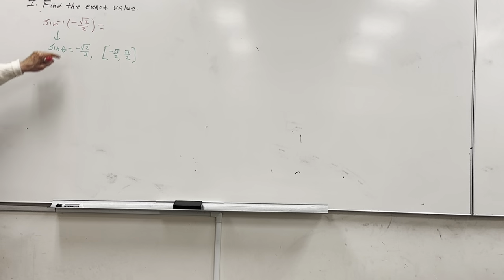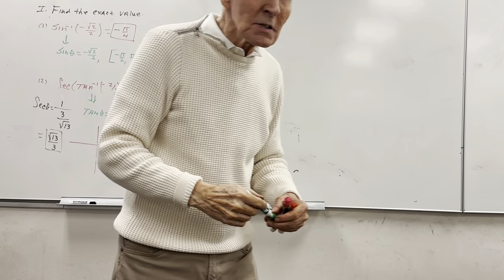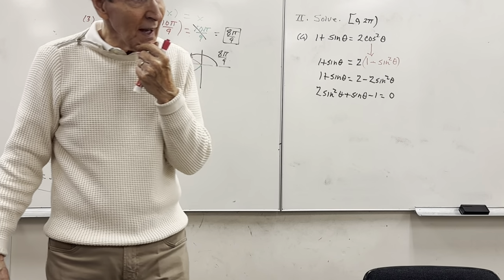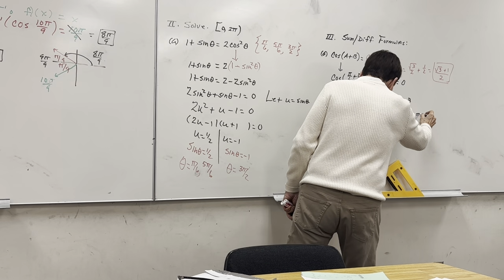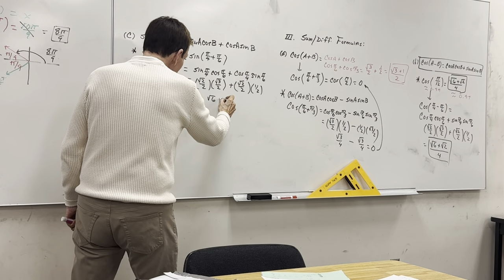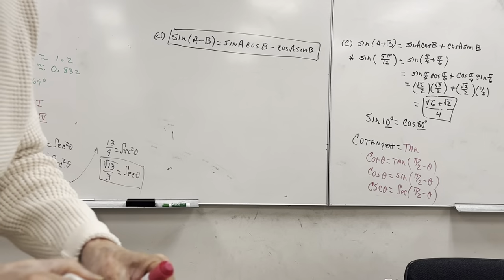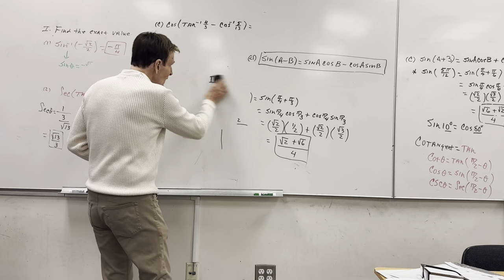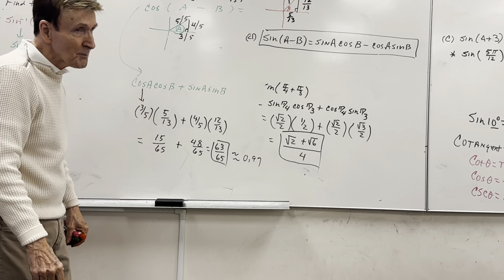SMC MATH 2 11.25(1)